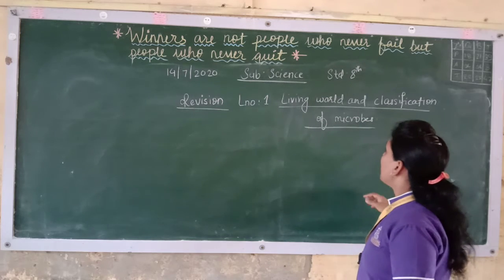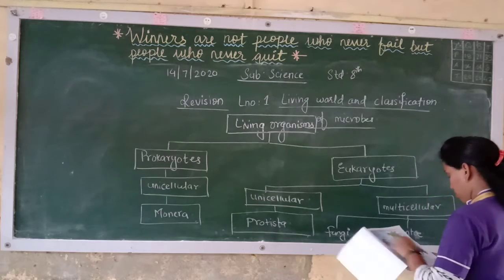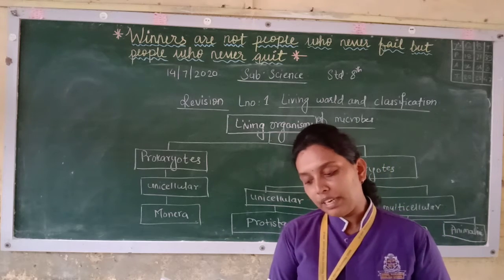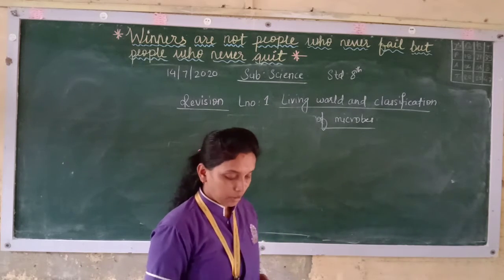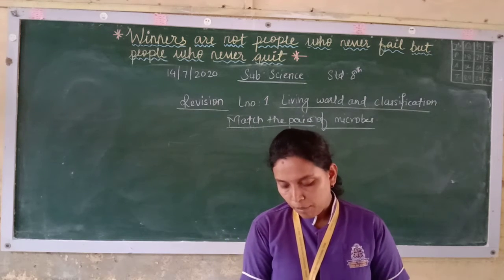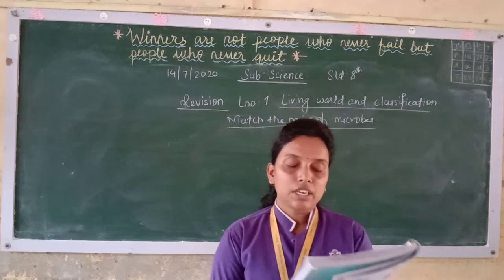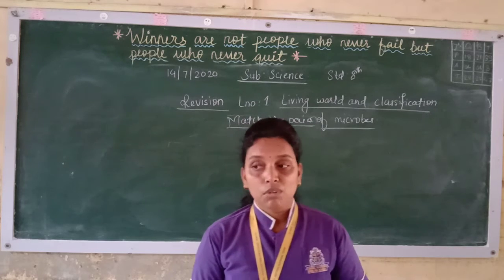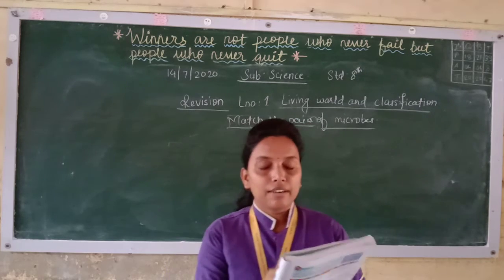Std - 8th Sub - Science L.no - 1 Living World and Classification of Microbes (Revision)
(Revision)  1 lesson